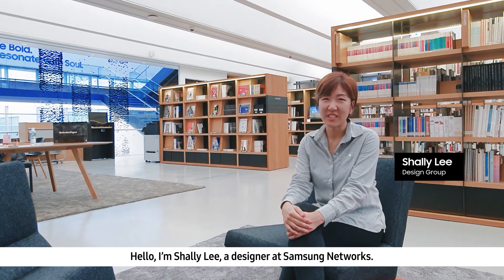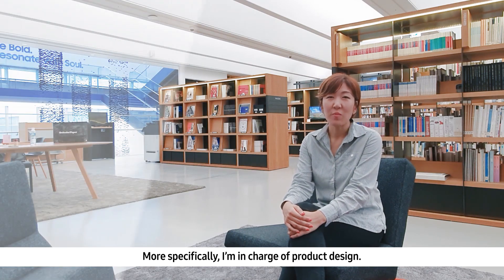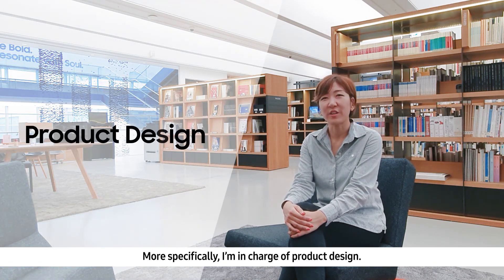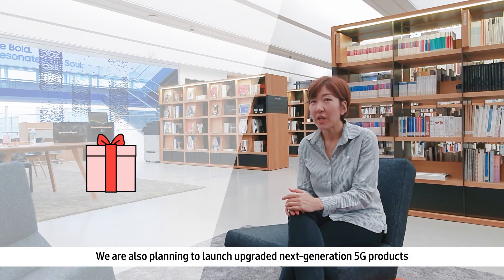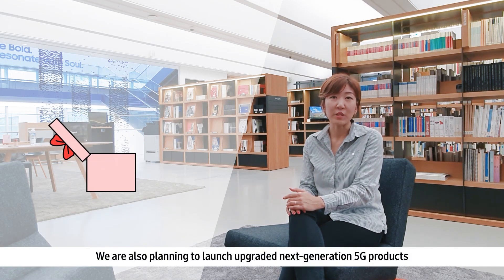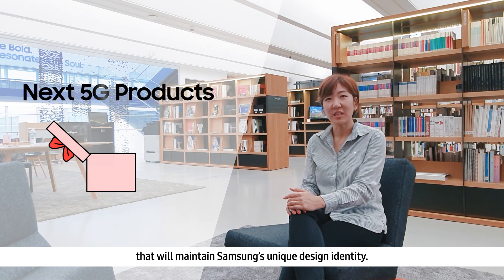How Samsung Networks Designs the world's finest 5G products - Design Team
Samsung Networks is continuously supporting its global customers with the world's finest 5G products. Our product designer will introduce how we design our alluring 5G products that fit into any deployment environment and support gigabit data transmission speeds. We all hope everyone stays safe and also connected.